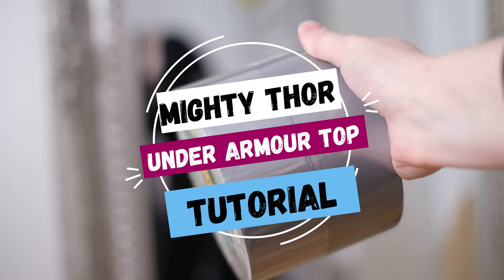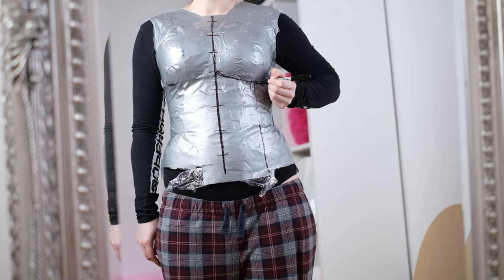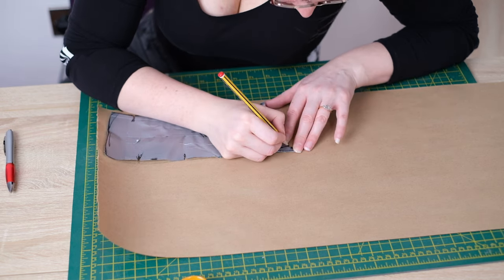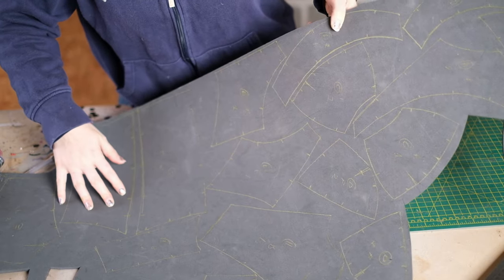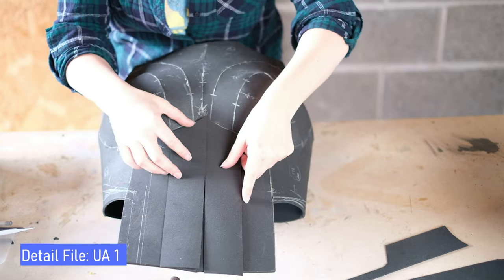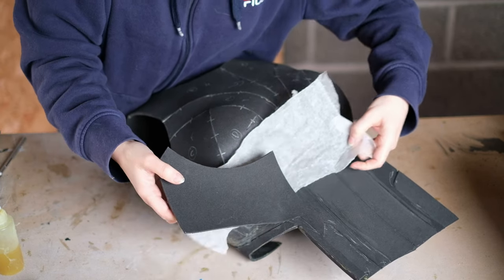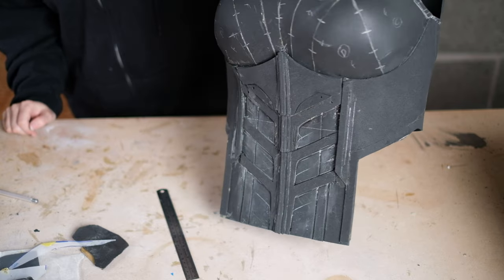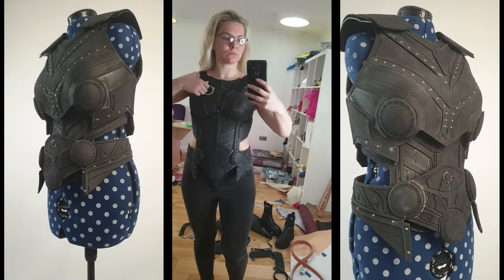Thor: Love & Thunder Mighty Thor Cosplay Under Armour Top Tutorial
Here is my tutorial for how I made the under armour for my Mighty Thor cosplay from Thor: Love and Thunder! As soon as I saw the costume, I stopped everything I was doing and started immediately. I just love how it looks, it’s so shiny! It’s been a journey making this and it’s my best work yet, so I’m really pleased. T I designed the top to consist of two parts, this part goes underneath the main top armour.

I have files available for all the armour in my costume, please visit my Etsy site to gain access: -

I have included a size guide with the files and for the bases I have a printing guide and assembly guide. The base files are .pdfs which you print and transfer to 5mm EVA foam. The detail files are designed for Cricut - .svg/.png that you can cut directly with a Cricut or similar (or you could potentially cut it by hand if you do so wish).  There is also a Cricut guide included with steps and tips.

Note that I will also be adding patterns for the detail on the Mjolnir hammer, the skirt and trouser panels (maybe even the cape) in the near future. There will also be tutorials for these being added soon.

1. How to pattern the Mighty Thor under armour base top using the duct tape method
2. How to construct the Mighty Thor under armour base top out of EVA foam
3. How to prepare the base for adding detail
4. How to cut the EVA foam detail that layers on top
5. How to add the detail onto the base top

This tutorial will not cover: -

1. How to pattern the details using Inkscape (this would take a lot of tutorials as it can be quite in-depth, so I will perhaps make a generic tutorial for this in future)
2. How to paint the under armour (I have a full video dedicated to the armour-painting)

To follow my steps exactly you will need the following materials: -

5mm EVA Foam
2mm EVA Foam
1mm EVA Foam
Foam Clay
Impact EVO-Stik Contact Cement
Impact Adhesive Cleaner
Heavy duty zips
Hot glue sticks
Cling film
Duct tape
Painter’s tape

You will also need the following tools: -

Sharpie
Scissors
Flexible ruler
Steel rule
Exacto knife
Silk pins
Box-cutter knife
Heat gun
Cricut Maker machine or similar
Cricut knife blade
Cricut deep-point blade
Cricut heavy duty mat
Sewing machine
Dremel
Sandpaper
Wet and dry sandpaper

 You can potentially make this by hand however I designed it this way to get perfect cuts and so you can just cut it out and glue it together.

Enjoy making your builds and would absolutely love to see your cosplays so please tag me in your photos so I can see! X